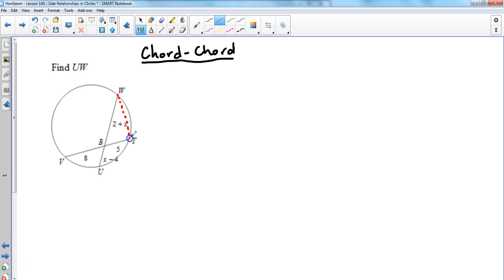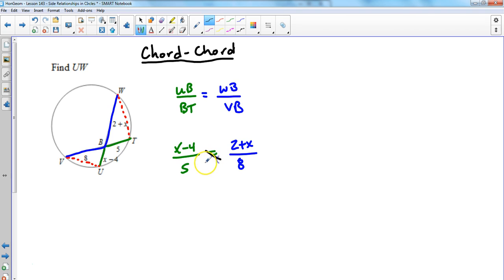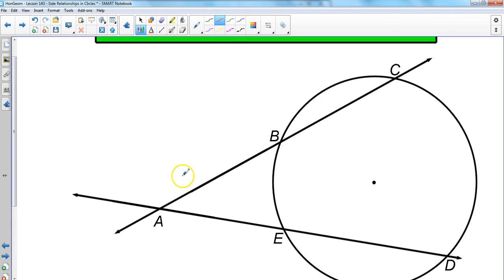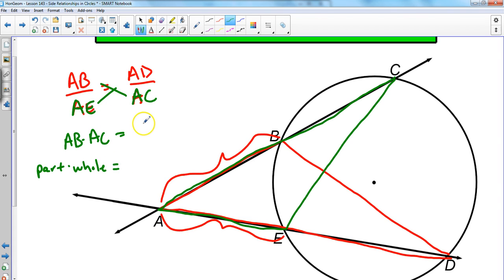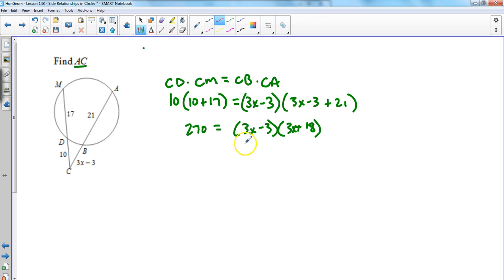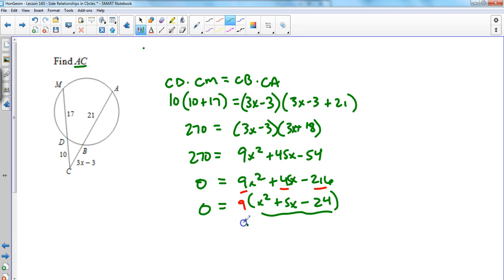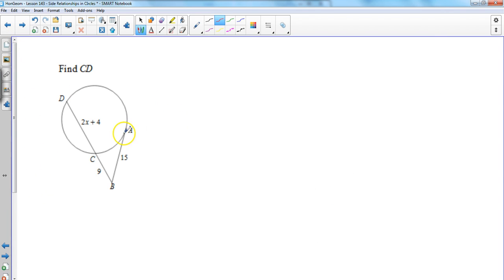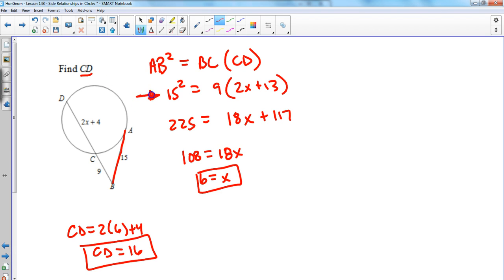HonGeom - Lesson 143 - Intersections of Lines & Circles - Examples